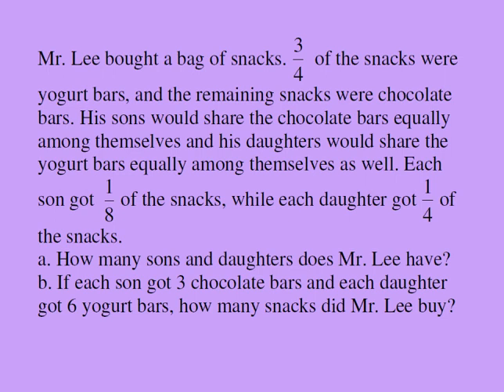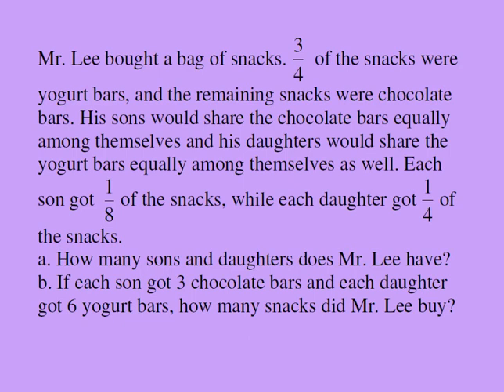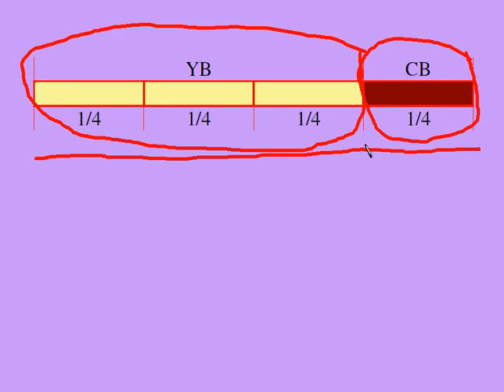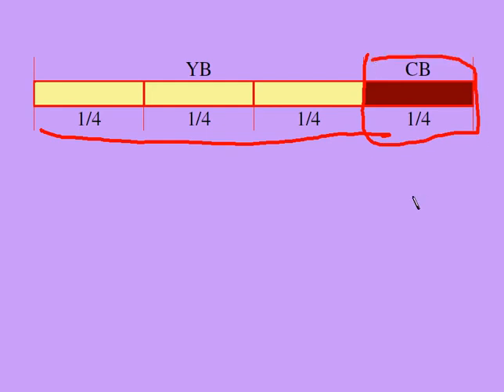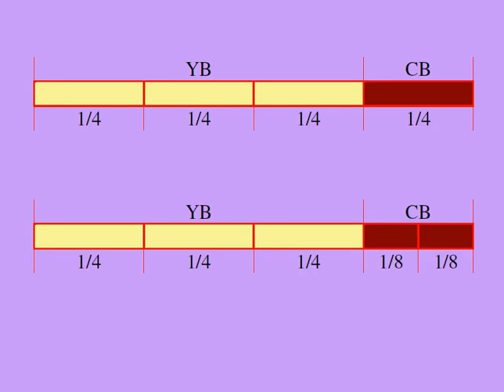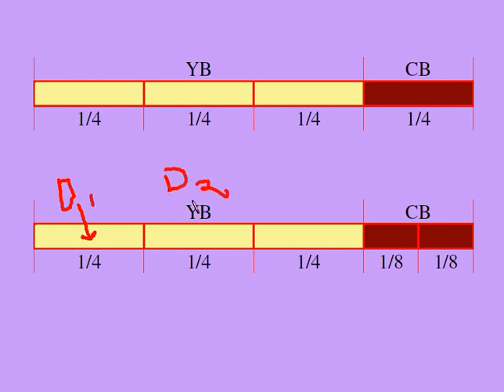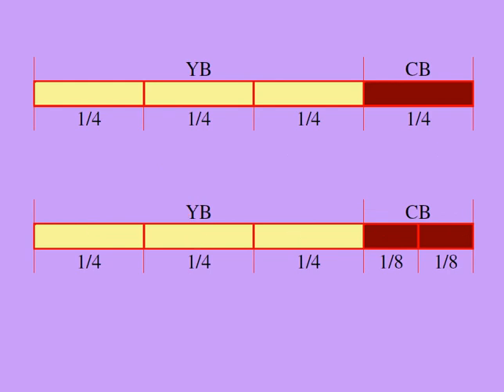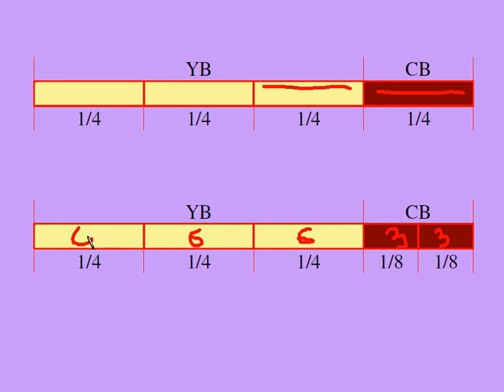Singapore Math 06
A problem from a Grade 07 Singapore Math book